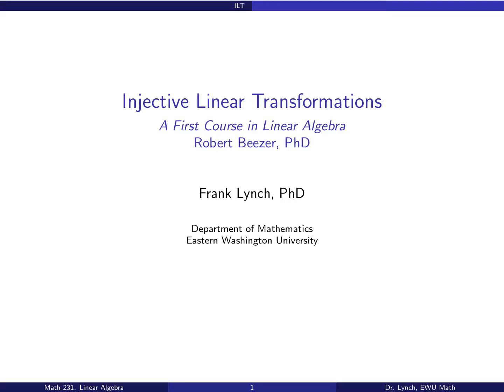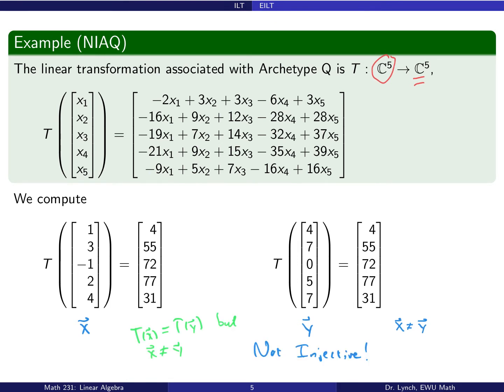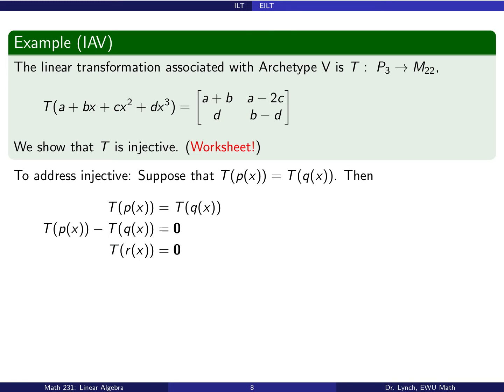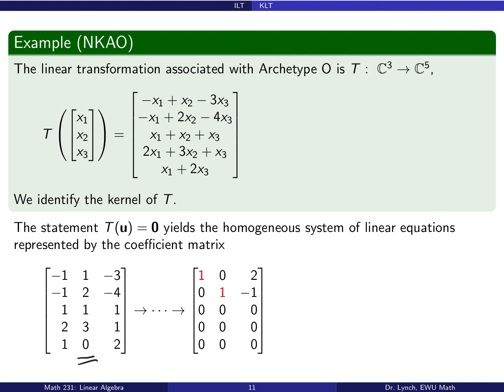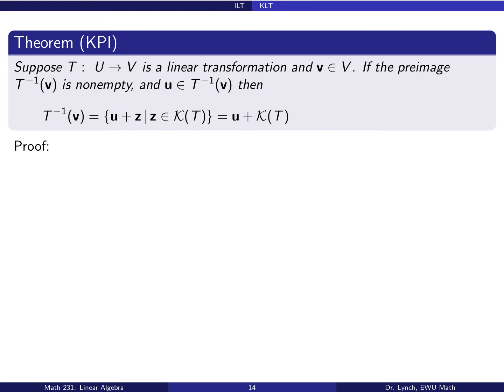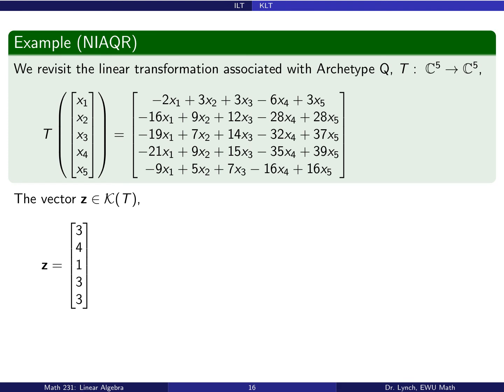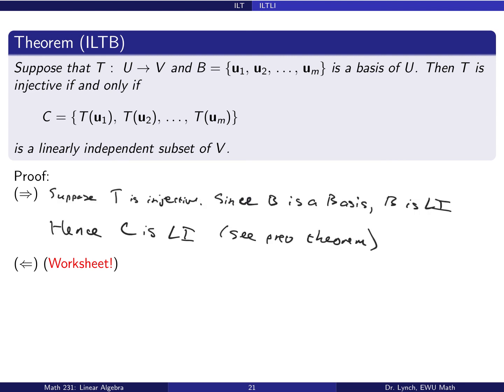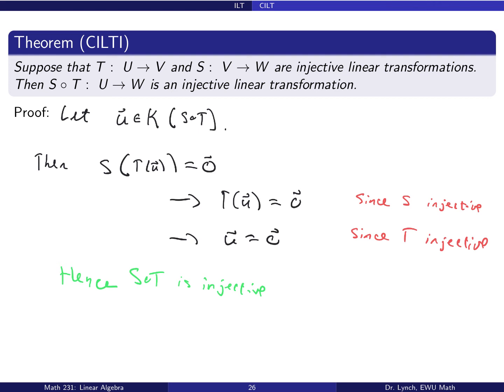EWU Math 231: Linear Transformations - Injective Linear Transformations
We examine properties of injective (one-to-one) linear transformations.  We see that identifying whether a linear transformation is injective is equivalent to identifying whether the kernel of the transformation is trivial.  We see that the set containing images of a linearly independent set under an injective linear transformation is also linearly independent and use this fact to derive a quick test (possibly) for not injective.  Finally, we see that the composition of two injective linear transformations is also injective.